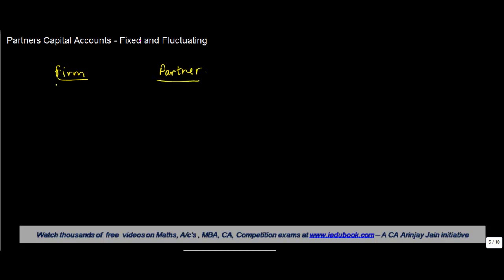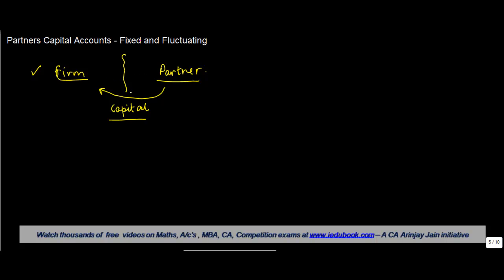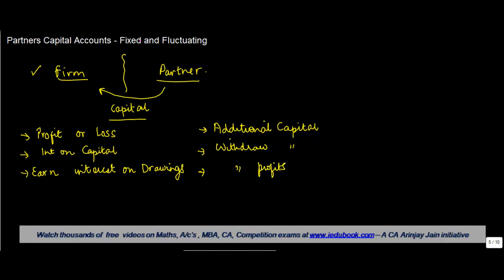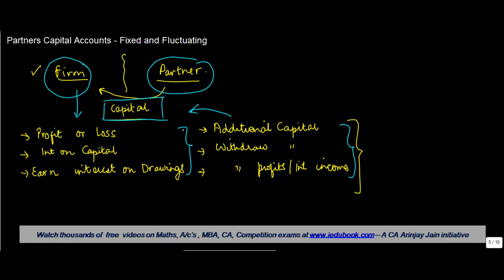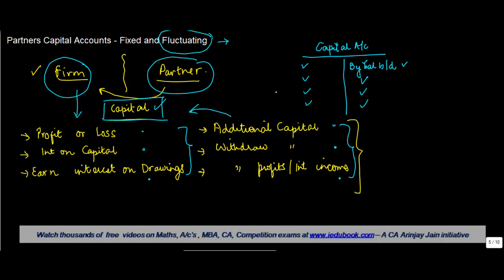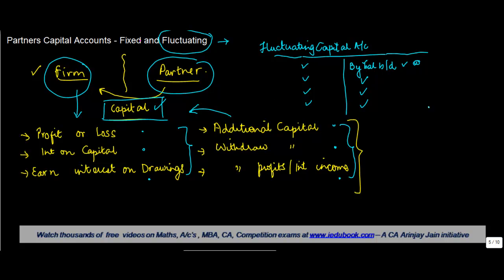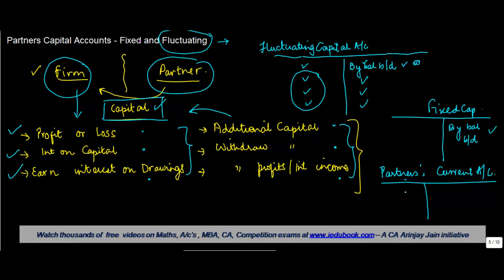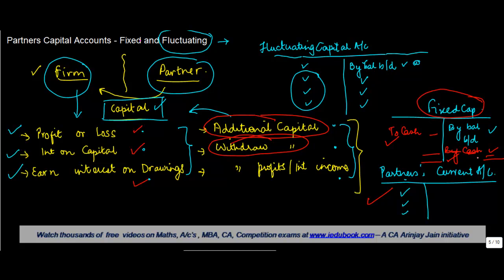Partners Capital Accounts - Fixed and Fluctuating | Class XII Accounts